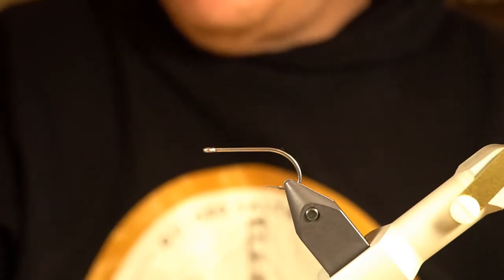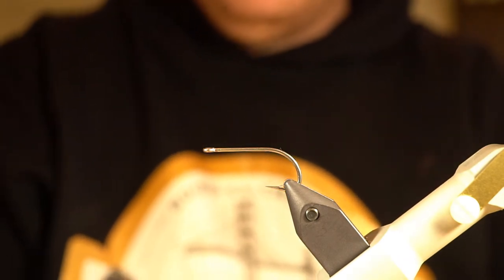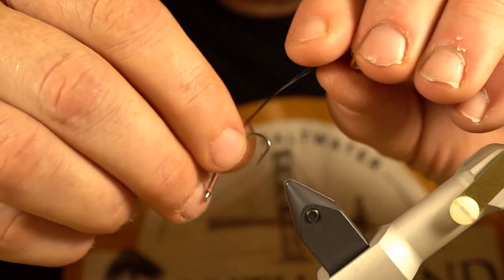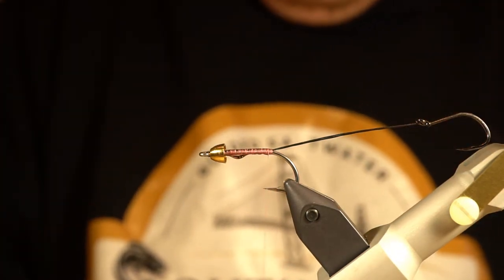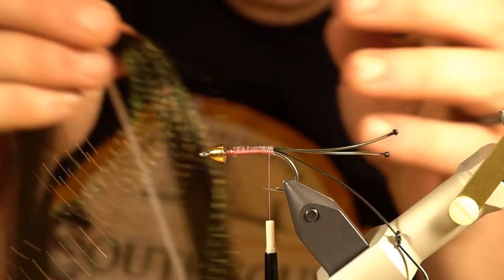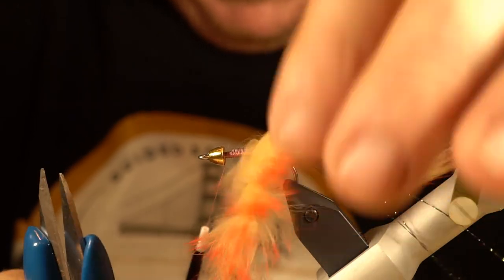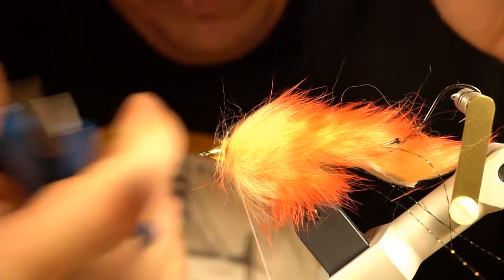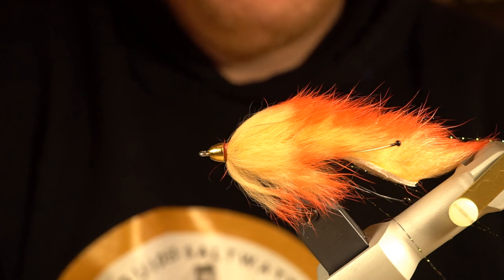Tying Puget Sound Sea Run Cutthroat Flies- Ghost Shrimp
A video showing how I tie a cool little bunny strip ghost shrimp fly pattern for resident coho and sea run cutthroat in Puget Sound.  Inspired by @fishingjosh of @spawnflyfish on Instagram. Go check him out!